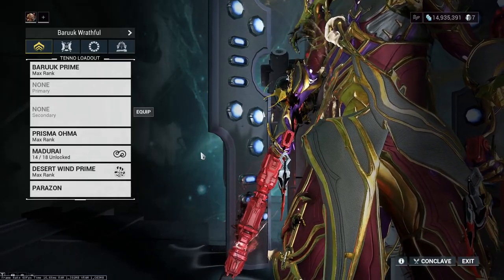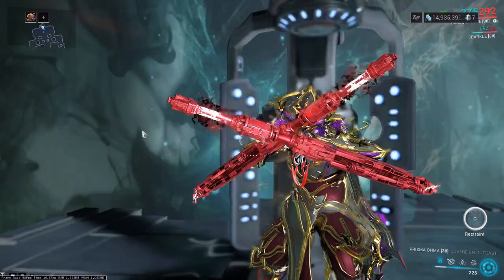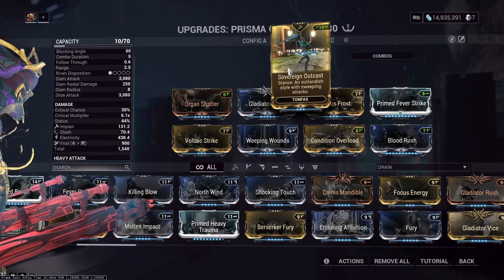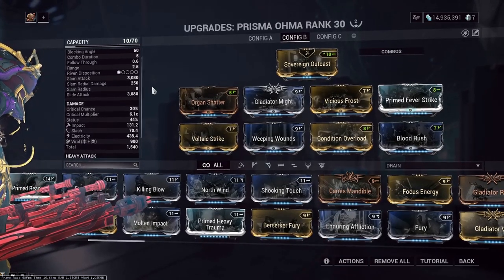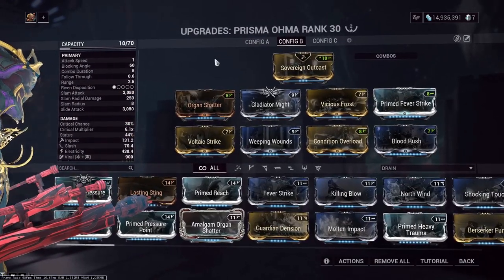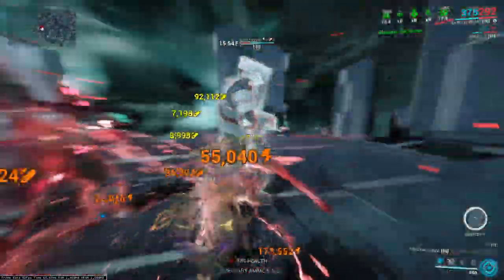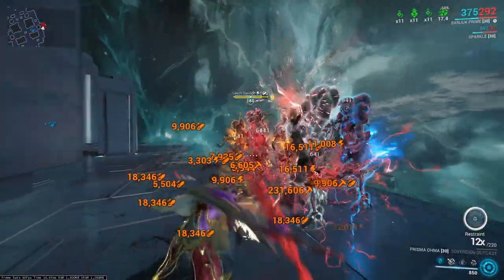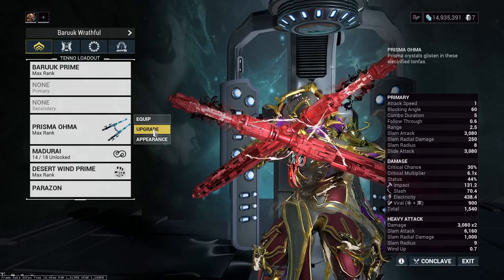THE PRISMA OHMA ARE FANTASTIC! | Warframe 2023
Free Background Music for Videos
Platform: PC
IGN: orionsgear